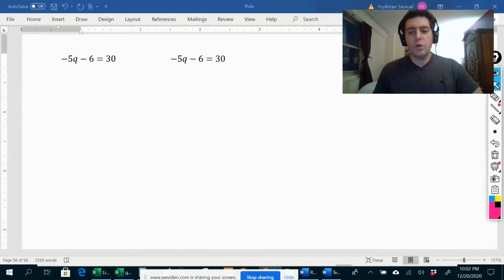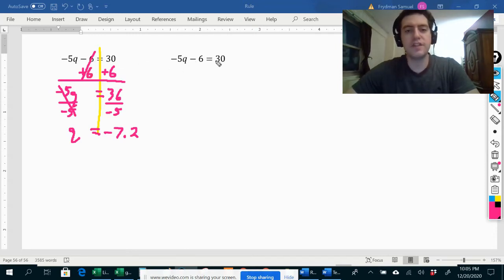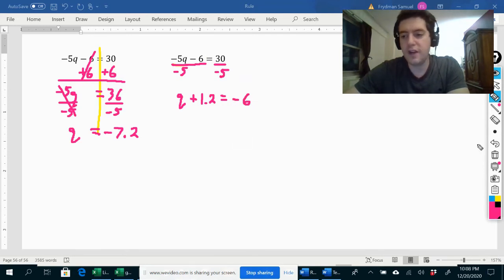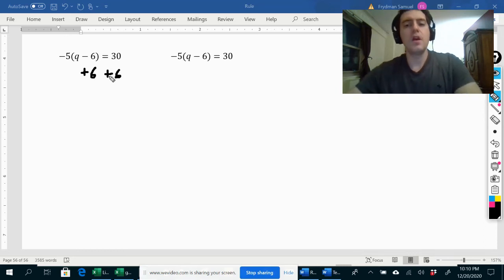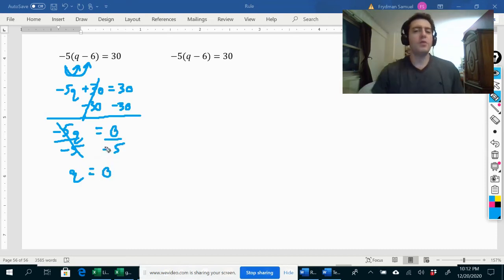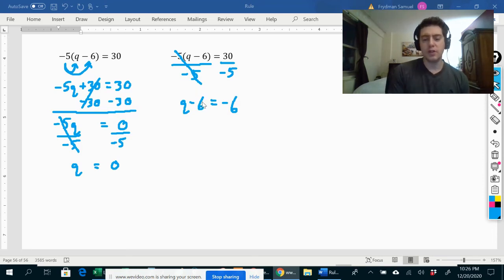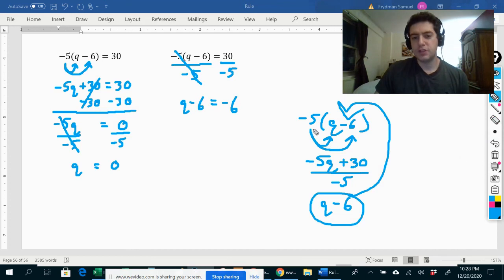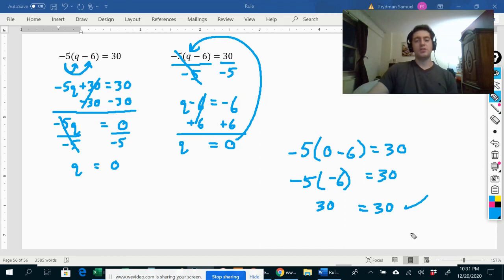Two-Step Equations Video 1